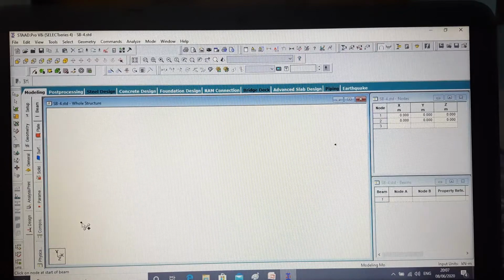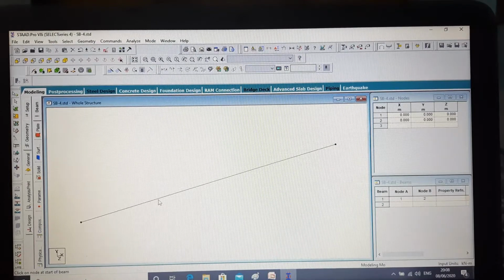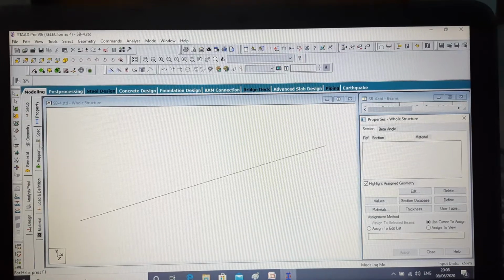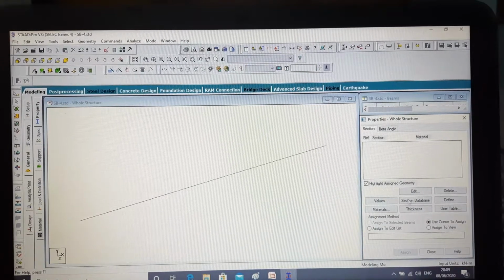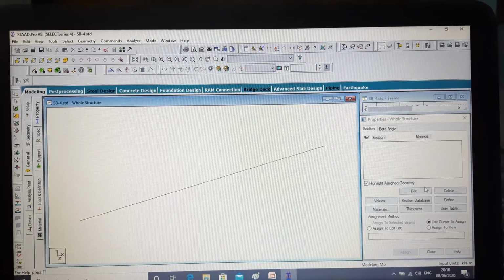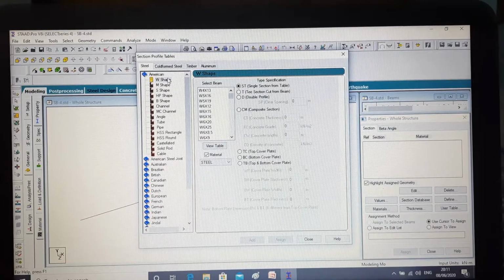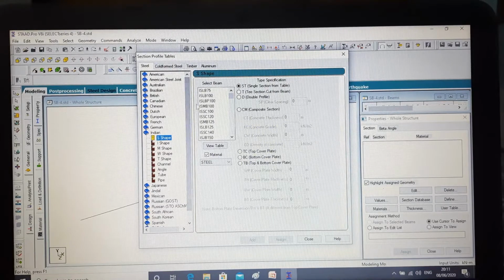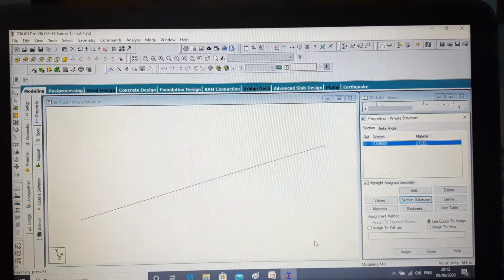STAAD.pro Tutorial for Complete Beginners.PART-2( SECOND PART) of TUTORIAL-1.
Hello Friends This is Part-2( SECOND PART) of Tutorial-1 series of tutorial for learning staad.pro.I have modelled a simply supported beam in staad and shown you that staad results are matching with our hand calculation.